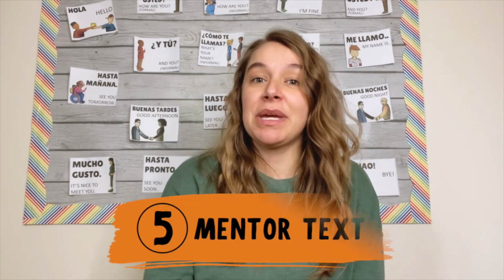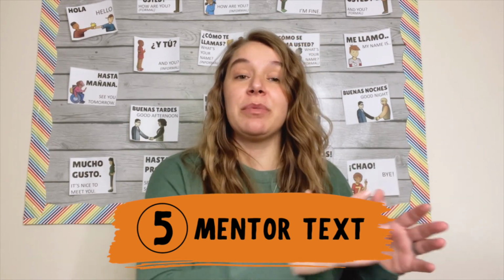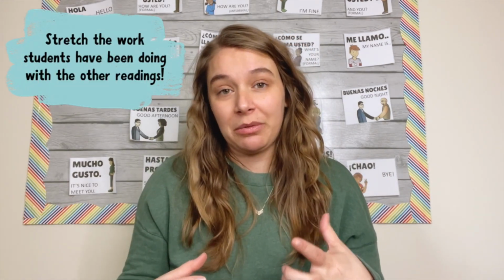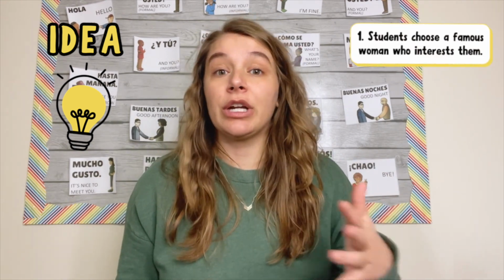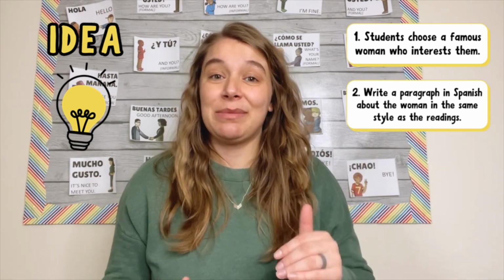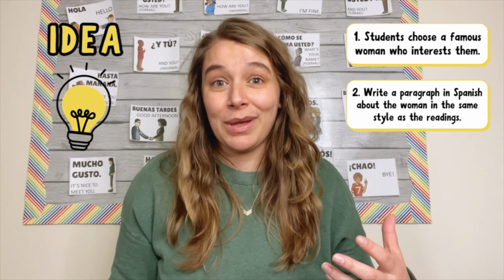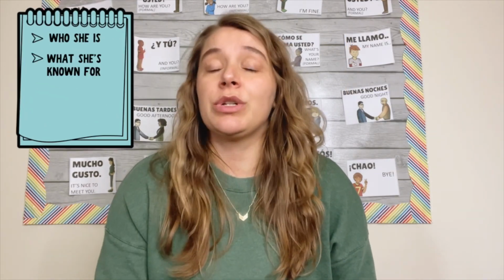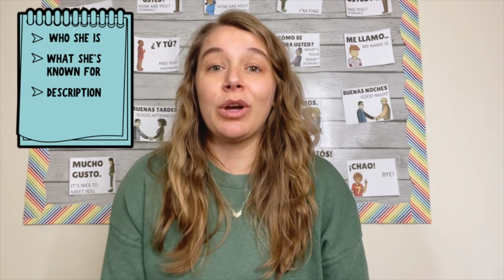Reading Activities for Women's History Month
Here’s 5 ideas for how you can “sneak” in reading on notable women all month long. Plus, I have an easy bell ringer you can use as a post and go start of class every day! Check out these reading activities for Women’s History Month in Spanish class!

Free Voluntary Reading in Middle School and High School World Language Classes | How to Start FVR